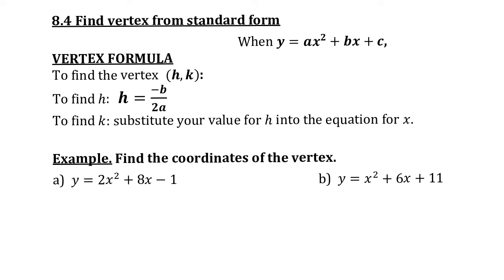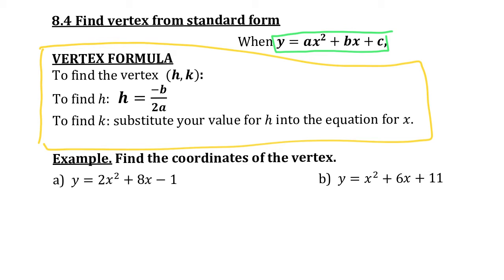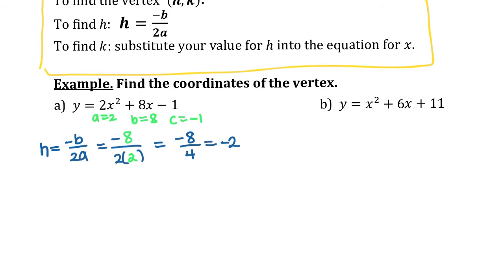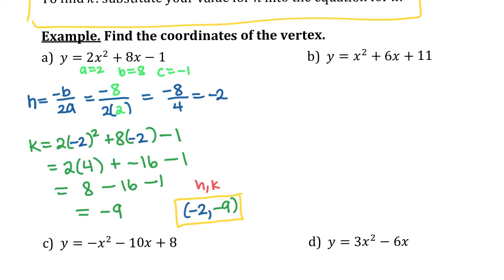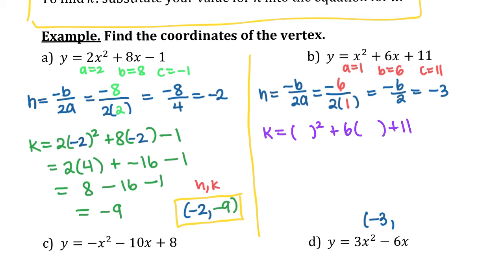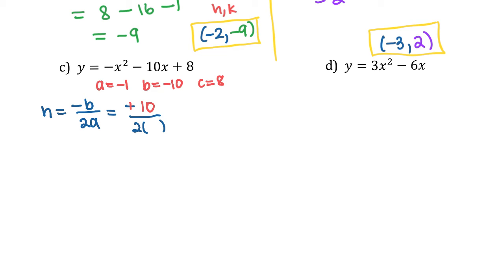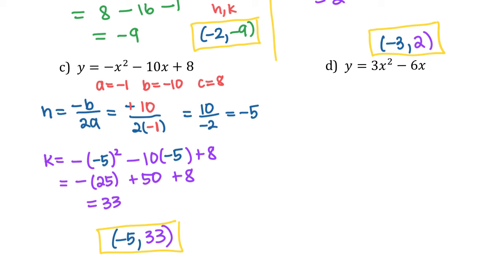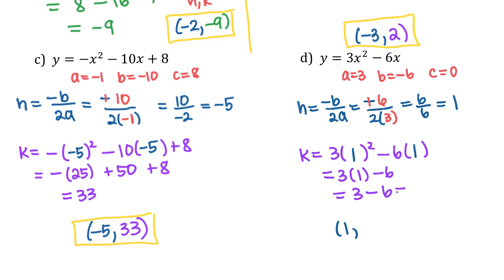8.4 Find vertex from standard form